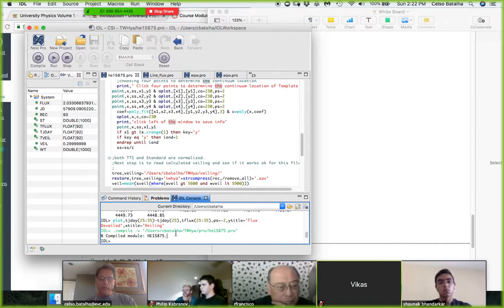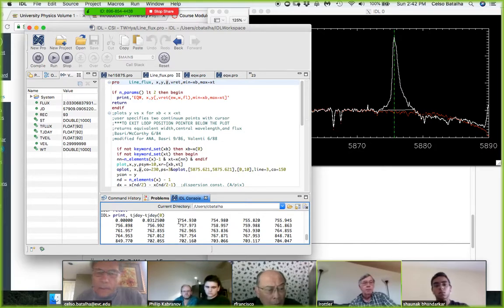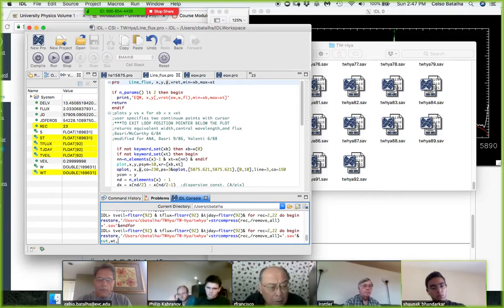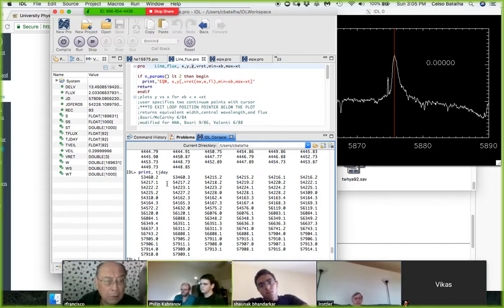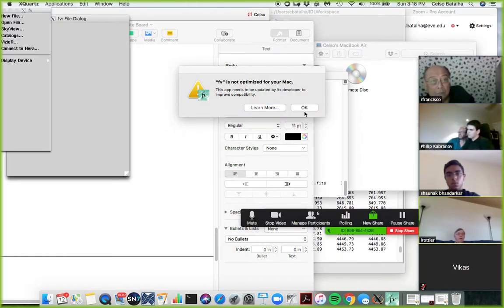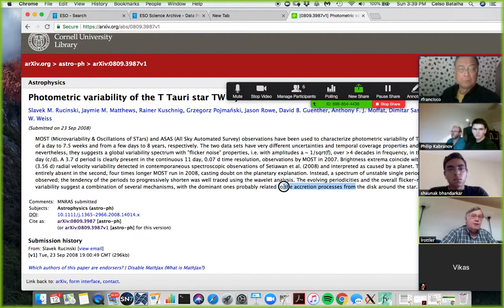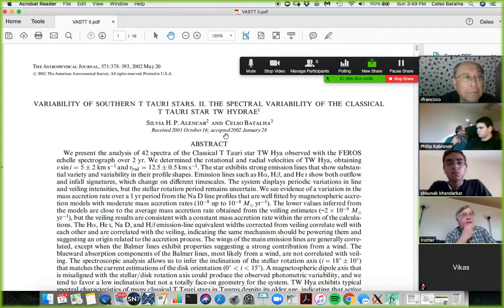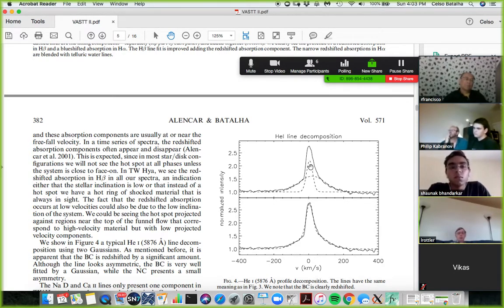EVC CSI 081218